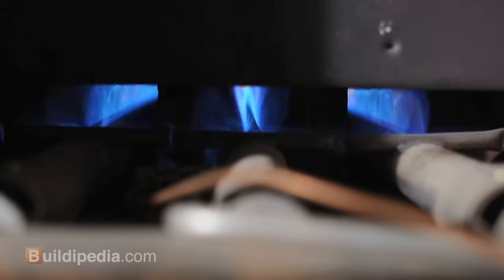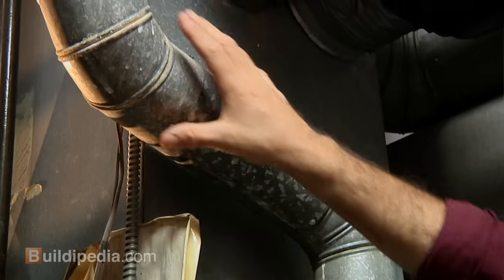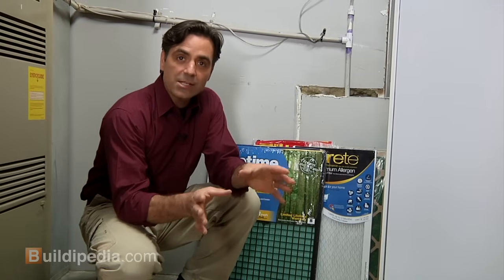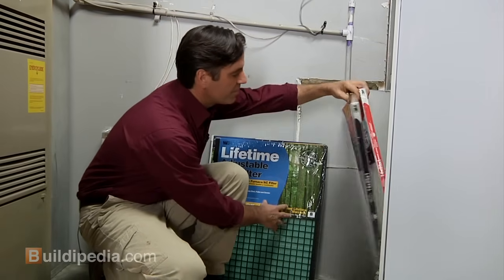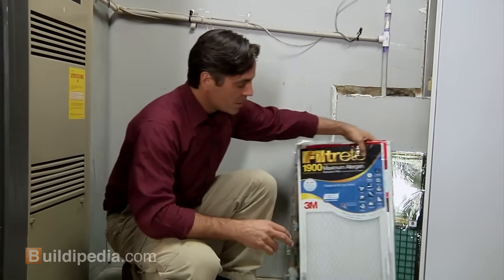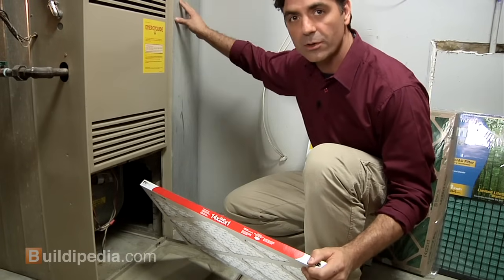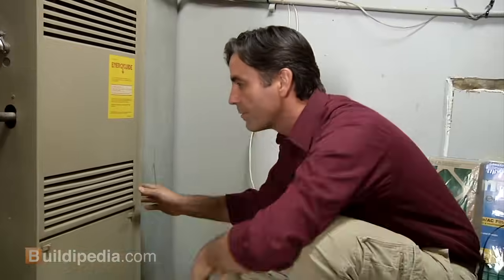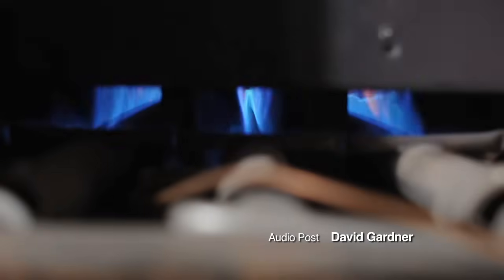How to Change a Furnace Filter -- Buildipedia DIY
Furnace maintenance is necessary whether you have an oil, gas, or electric furnace. Join host Jeff Wilson to learn how to change your furnace filter.

Visit Buildipedia.com for more DIY videos, design ideas, and home improvement tips